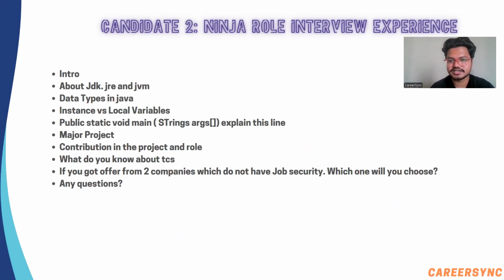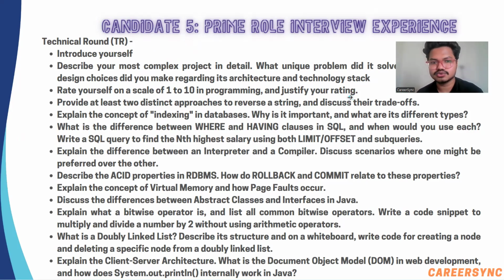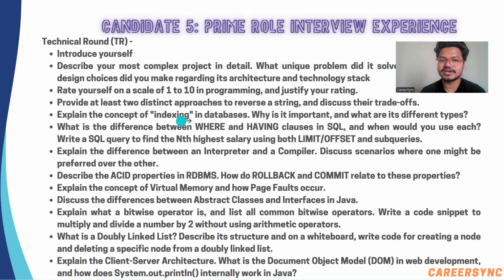TCS Latest Interview Experience ( 23rd May 2025 ) tcs ninja digital prime (Interview Questions)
🚨 TCS Latest Hiring Updates – 23rd May 2025!

🔗 PDF + More Info in Our Telegram Channel
🎯 Best of luck to everyone! You've got this!

Check Pinned Messages for Resources

Description
TCSNQT TCSGenC TCSGenCPro (Note: TCS primarily uses NQT for entry-level)

Okay, here are similar search titles of 4-6 words for "TCS Latest Interview Experience & Hiring Updates (19th May 2025) tcs ninja digital prime"

TCS Ninja Interview May 2025
Latest TCS Digital Interview Experience
TCS Prime Hiring Updates Today
TCS Interview Experience 19th May
TCS Hiring News 19 May
Recent TCS Ninja Interview Questions
TCS Digital Selection Process 2025
TCS Prime Recruitment Latest Info
TCS Interview Experience Today
TCS Hiring Updates May 19
TCS Ninja Hiring Process Latest
TCS Digital Interview Insights 2025
TCS Prime Interview Experience Now
TCS Interview Questions May 2025
TCS Hiring Trends 19th May
TCS Ninja Selection Updates Today
TCS Digital Hiring Experience Recent
TCS Prime Recruitment News Today
TCS Interview Analysis 19 May
TCS Hiring Information Latest
TCS Ninja Interview Prep 2025
TCS Digital Interview Tips Today
TCS Prime Hiring Process Updates
TCS Interview Experience and Tips
TCS Hiring Updates and Analysis
TCS Ninja Interview Experience Share
TCS Digital Interview Questions Asked
TCS Prime Recruitment Experience Share
TCS Interview Latest Updates Today
TCS Hiring Process May 2025
TCS Ninja Hiring Insights 2025
TCS Digital Selection Experience
TCS Prime Interview Updates Now
TCS Interview Experience and Rounds
TCS Hiring Trends and Analysis
TCS Ninja Interview Questions Latest
TCS Digital Hiring Process Details
TCS Prime Recruitment Information
TCS Interview Experience and Advice
TCS Hiring Updates and Guidance
TCS Ninja Interview Prep Tips
TCS Digital Interview Insights Share
TCS Prime Hiring Process Latest News
TCS Interview Experience - What to Expect
TCS Hiring Updates - Key Takeaways
TCS Ninja Interview Experience - 2025
TCS Digital Interview Questions - Recent
TCS Prime Recruitment Updates - Today
TCS Interview Experience - May 19th
TCS Hiring Updates - This Week